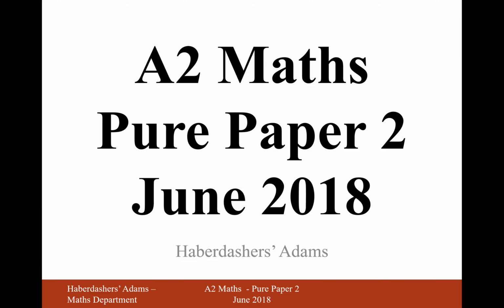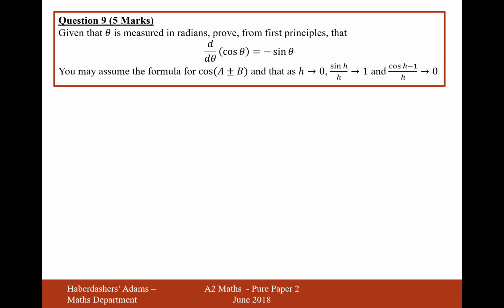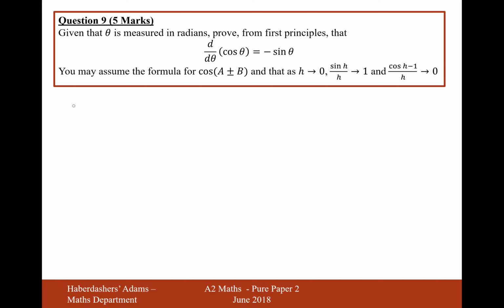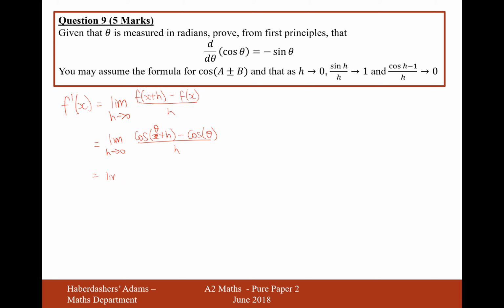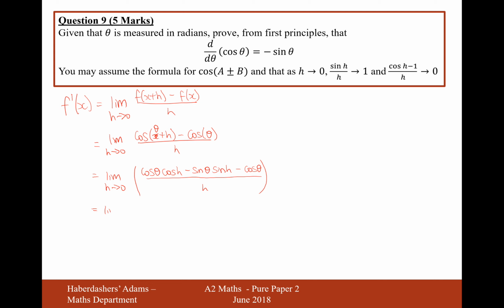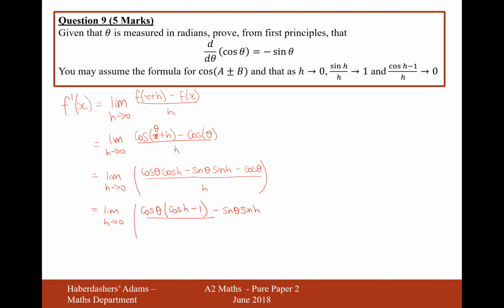A2 Maths - June 2018 - Paper 2 - Q9